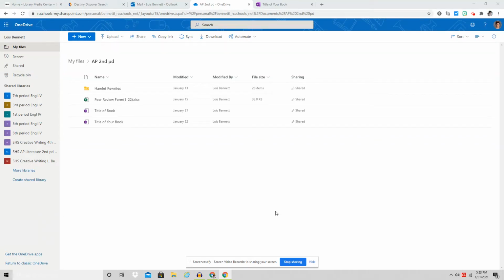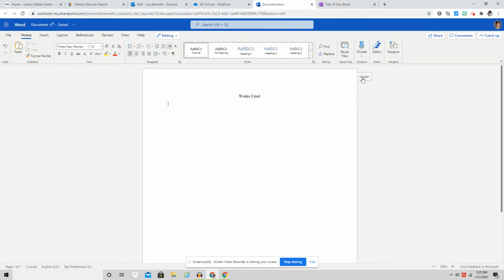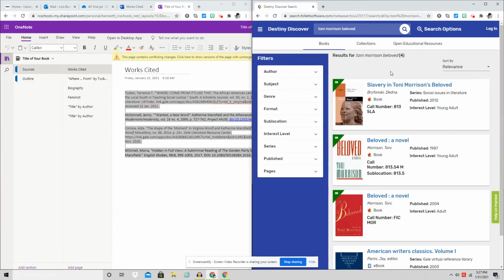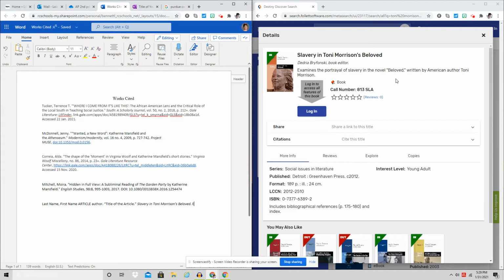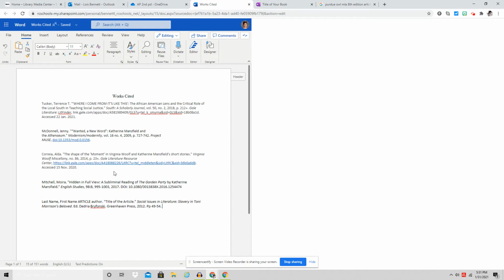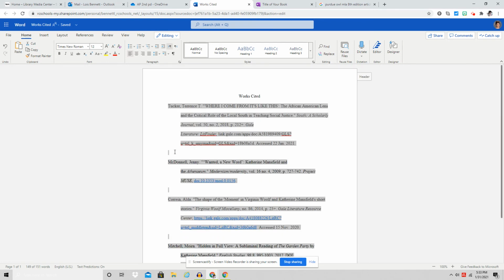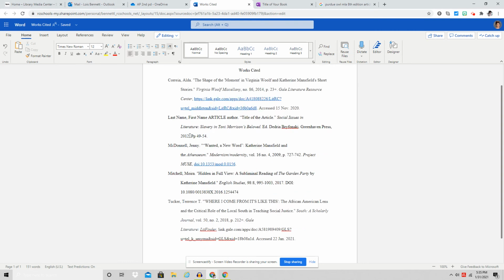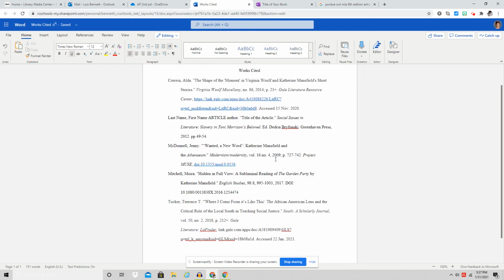AP Works Cited